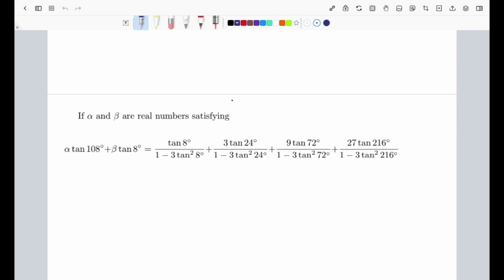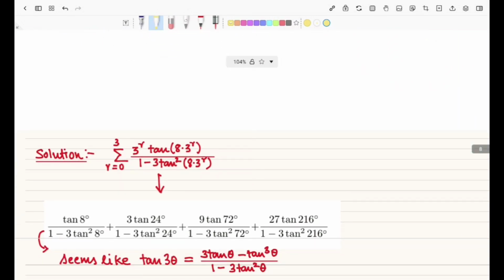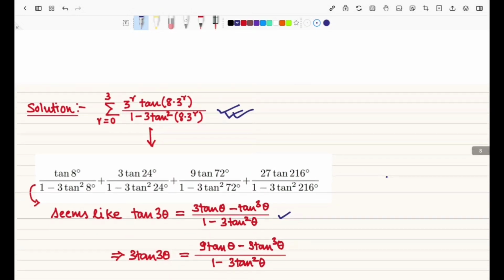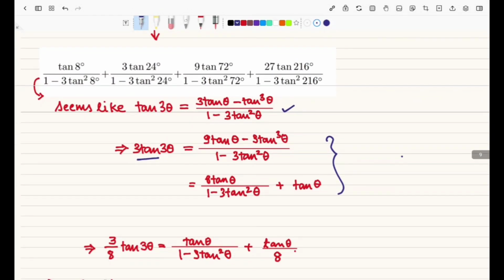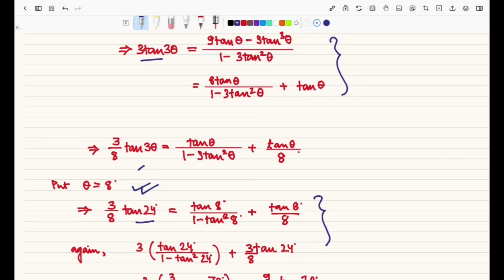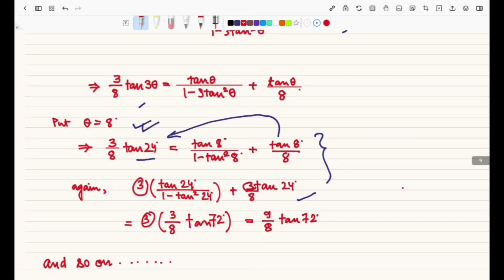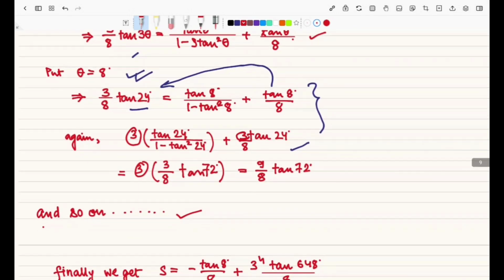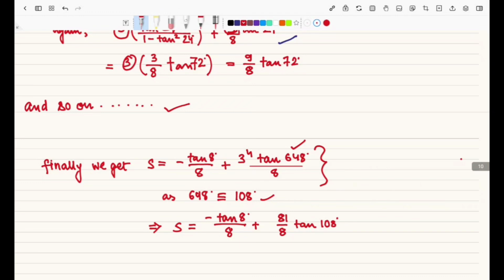GOD LEVEL PROBLEM🙏, pls help me !!! 😢| MathsWithBerlin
A great trigonometric series question that os a probable for JEE ADVANCED , WBJEE , ISI ,CMI , and Olympiads like RMO and IOQM .

GIVE IT A TRY AND DO CHECK OUT THE SOLUTION

Join the discussion group , link of which is in the main channel page